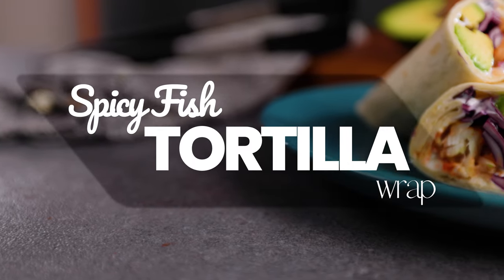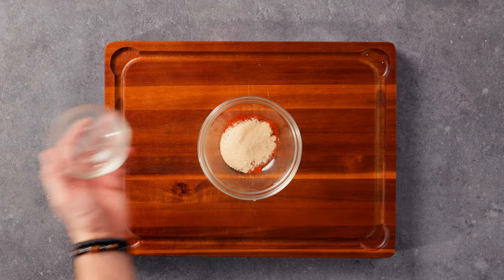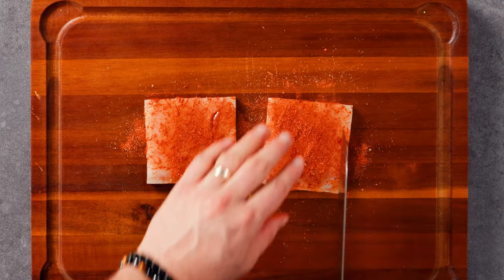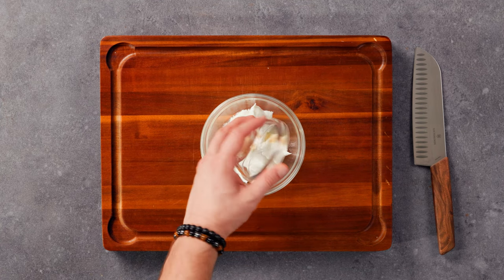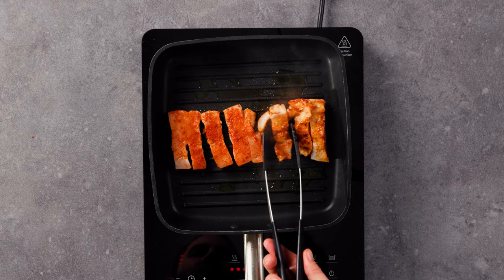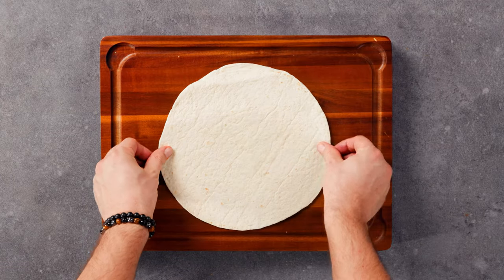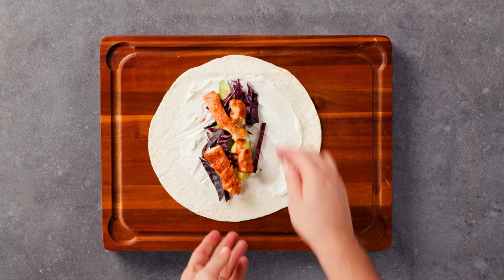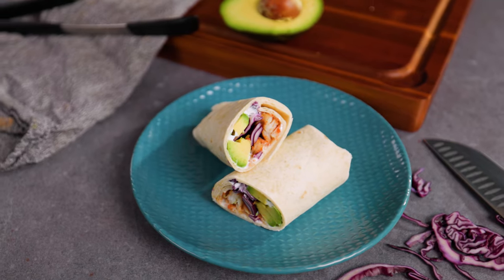Learn How to Make the Best Spicy Fish Tortilla Wrap of Your Life!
In this video, we're going to show you how to make the best spicy fish tortilla wrap of your life! This easy and tasty dish is perfect for a weekend brunch or lunch, and it'll be sure to satisfy your hunger! Make Spicy Fish Tortilla Wrap without spending all day in the kitchen?

If you're looking for a delicious and easy dish to make, this is the recipe for you! We'll teach you everything you need to know to make the best spicy fish tortilla wrap, and you'll be able to enjoy this delicious meal in no time!

Ingredients:
1 ½ pounds cod, halibut, tilapia or mahi mahi (or other mild white fish
1 tsp of chili powder
2 tsp of red pepper
1/2 tsp of garlic powder
1/2 tsp of salt
1 tbsp of olive oil
1 cup of greek yogurt
2 tbsp of lime juice
1/2 tsp of tabasco
a little bit of garlic powder
a little bit of salt
water (as needed to thin sauce)
1 pc of wholegrain tortilla
1/4 pc red cabbage
1/2 pc of  avocado
a little bit of fresh parsley

0:25 Prepare Spicy packaging mixture
0:40 Prepare Fish for your spicy fish tortilla wrap
1:04 Prepare dressing